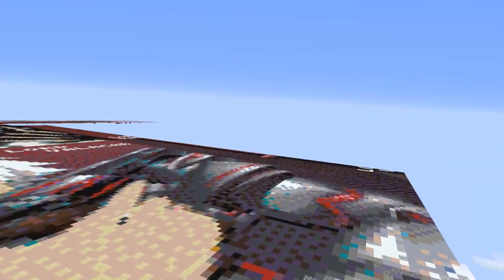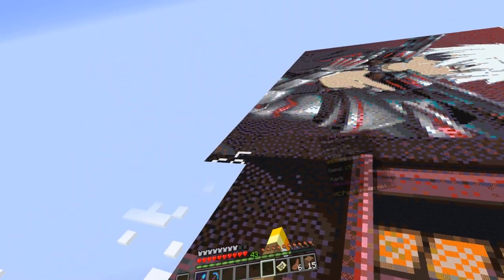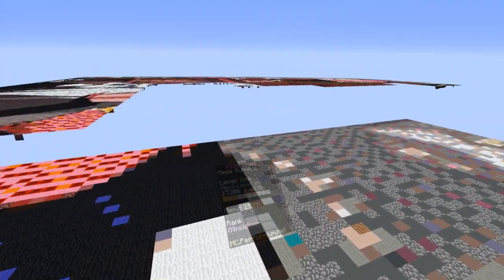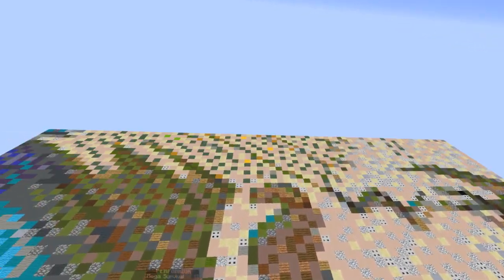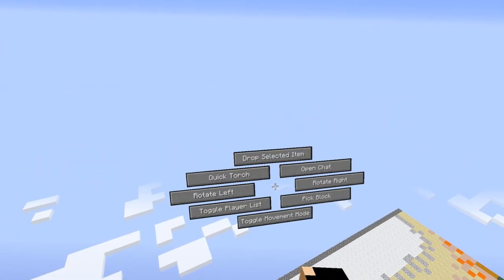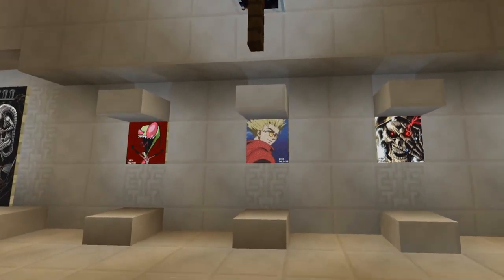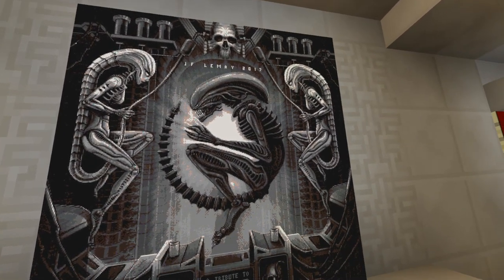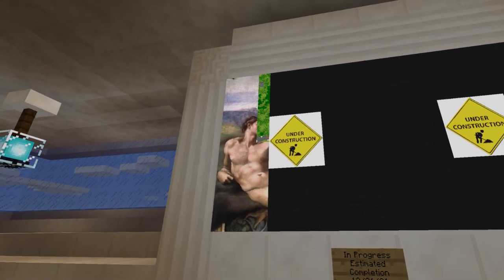Minecraft Mapart by Valacar in VR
Walking through some of my old Mapart with Vivecraft.
First out at the build site looking over a few of my mapart projects from a few years ago. Next to the Art Gallery for a better look at the actual pieces.
Blitzo and Luna from Hell of a Boss Pilot.  : Double Map
Ram from Re:Zero  : Single Map
Hajime from Arifureta : Single Map
King Leonidas(Gerard Butler) from the movie 300 : Double Map
Ainz Ooal Gown from Overlord : Single Map
Vash the Stampede from Trigun : Single Map
Invader Zim : Single Map
J.F. Lemay Tribute art to H.R. Giger : 9 Map
and Finally. the Uncompleted(probably won't be completed)
The Creation of Adam by Michelangelo : only 3 of 18 Maps completed.

And Lastly out to the build site for The Creation of Adam.

Game: Minecraft
Server: Performium
Server Address: MC.PERFORMIUM.NET
Played on Oculus Quest 2 with Link Cable and SteamVR
Recorded with Bandicam in Game recording Mode
Edited with Bandicut